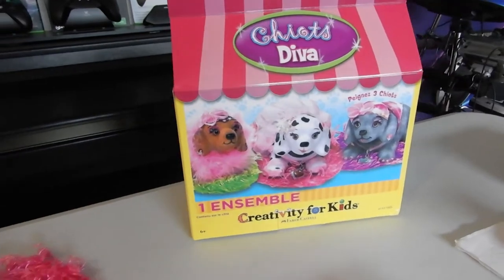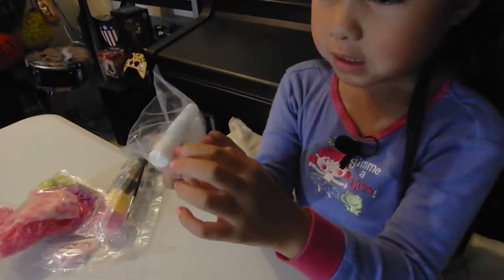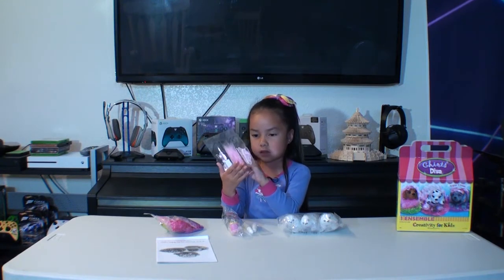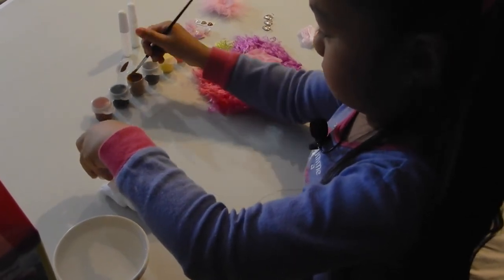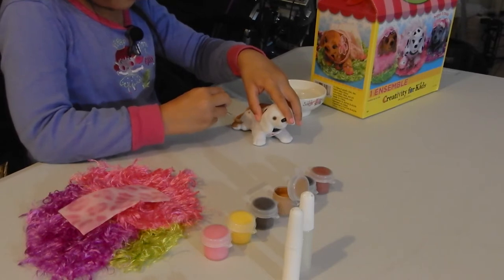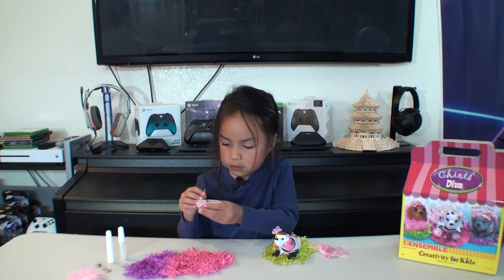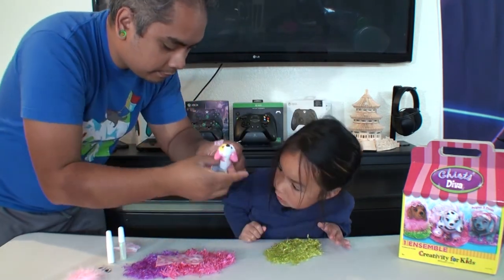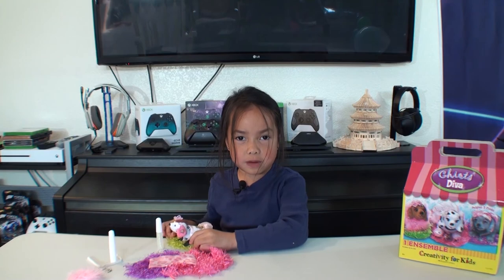Unboxing and Painting Bobble Dogs!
Astraea's new toy unboxing!!